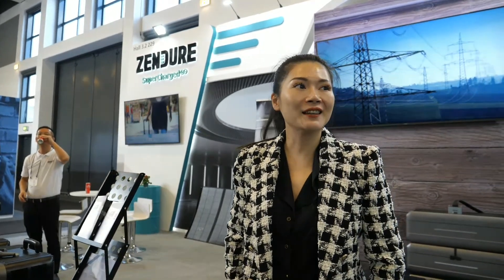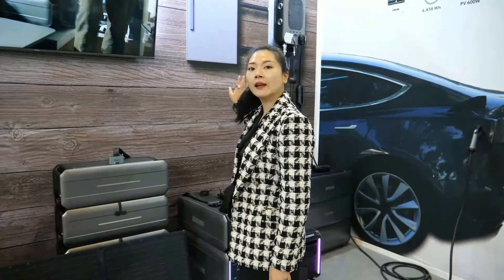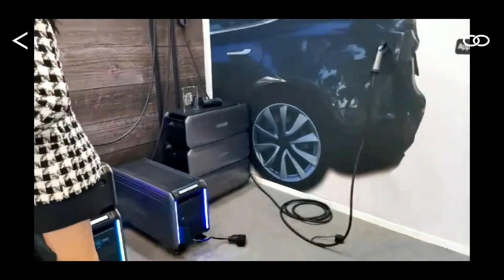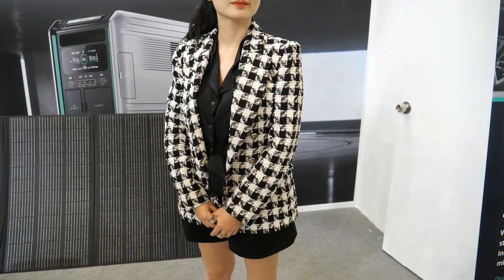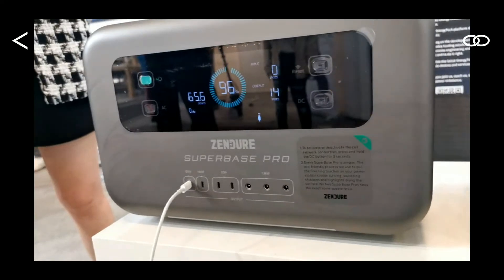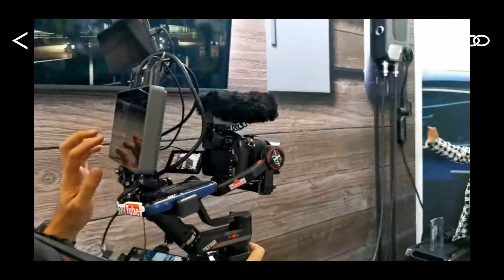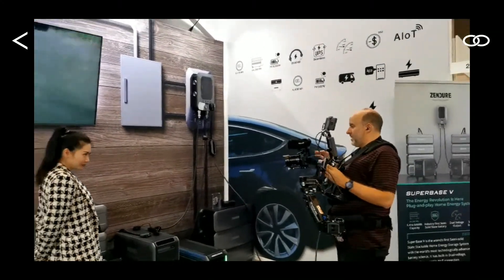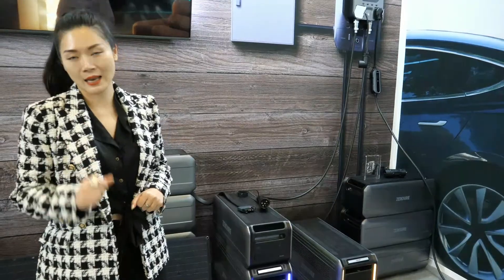Zendure First Semi-solid State Battery at IFA 2022 shows big batteries, solar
Zendure – first semi-solid state home and portable battery energy system unveiled at IFA, system offers energy security and off-grid access.

Zendure, a fast-growing clean energy tech start-up, is unveiling SuperBase V, the new benchmark for portable home energy systems, at the IFA consumer electronics show in Berlin.

SuperBase V is the industry’s first system with semi-solid state batteries and is customizable with a capacity of 6.4 kWh to 64 kWh. With its 120V/240V dual-voltage output and support for solar panels and EV charging, SuperBase V sets a new standard for whole-home energy management.

battery jobs
This SBV system can be charged to 6.6kWh using a satellite expansion module for solar power paired with AC outlet power in just one hour, making the energy system exceptionally flexible, versatile, and capable–use scenarios range from smart home to electric vehicle charging, camping, and off-grid use.

Bryan Liu, CEO & Founder of Zendure, said:
The rising cost of energy, recent natural disasters, grid failures, and lack of energy access are becoming a critical concern for communities around the world.

“When people and communities are without power, even for a day, it’s not just the comforts and conveniences of modern life that are lost, rather energy is about survival and connection. Zendure is offering a solution that delivers energy security and long-term cost savings.”

Industry’s First Semi-Solid State Battery Featuring 6.4 to 64kWh Capacity
The First Home Energy Storage Solution with Built-In 120V/240V Dual Voltage
The First Plug-And-Play Home Energy System
6.6kWh Maximum Recharge In Just One Hour
Expandable with Battery Units and the Fastest 3,000W Solar Input
Seamless UPS With 3,800W-7,600W AC Output
Smart Home Panel With EV Outlets Up to 12,000W of Power Distribution
Voice Control With Alexa or Google Home
Standard features include support for public charging stations and for electric vehicles with Level 2 charging, as well as independent RV output from the optional Satellite Batteries.

Additional batteries and solar panels allow all users to fully enjoy economic benefits while securing their home energy with a customized solution.

Zendure’s SuperBase V will be available for purchase by end of September on Kickstarter. IFA visitors will be able to see SuperBase V in person at Zendure’s booth (booth 229 in Hall 3.2). The company will have the power station, a solar panel, and two Satellite Battery modules for a live demonstration.

About Zendure
Zendure is one of the fastest growing Clean Energy Tech start-ups based in the technology hubs of Silicon Valley in the USA and the Greater Bay Area in China.
Zendure’s goal is to make energy accessible anywhere, anytime, and to democratize the latest energy technology to power on-grid and off-grid lifestyles alike in a clean and affordable way. To learn more visit Zendure.com

2. When you buy stuff on Amazon use my shopping (4% commission comes to me, no matter what you buy, you can click through any item that I list then search to buy something else)